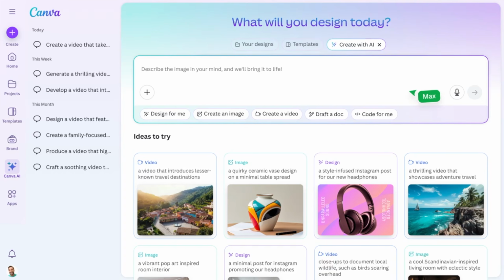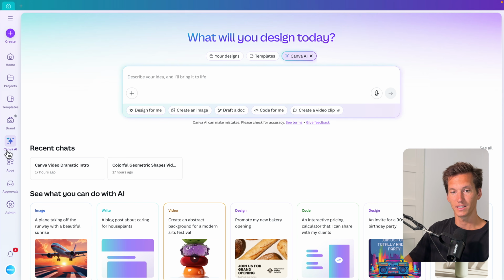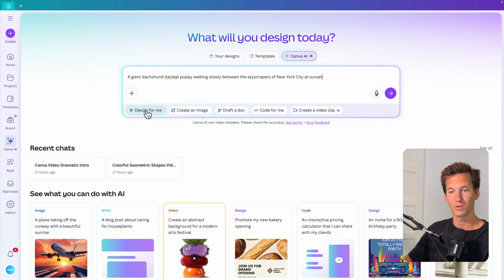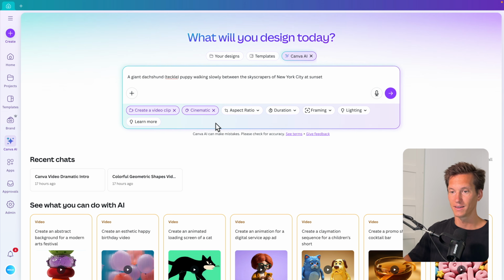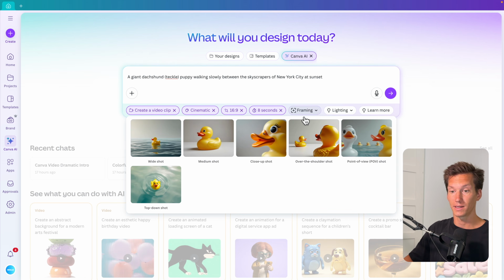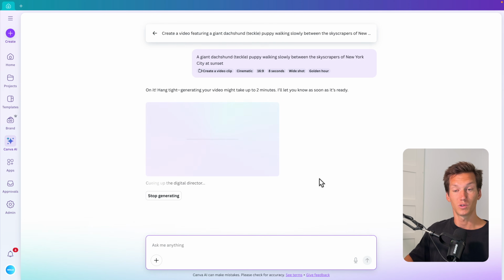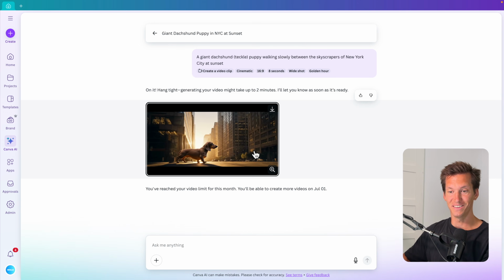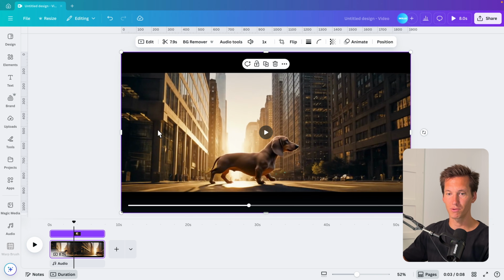How to Generate Cinematic Video with Canva AI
🌱 Our channels

Corporate slides  ⁨@SlidesbySander⁩

⏰ Timecodes ⏰
00:00 Introduction
00:52 What is Diorama
03:08 Tiny Cabin Prompt
04:00 Making the Diorama Scene
05:49 Animating the image
09:39 Conclusion